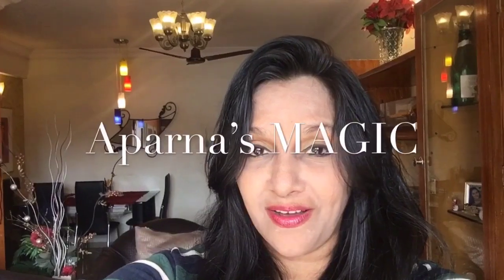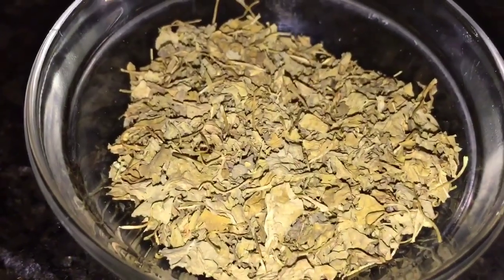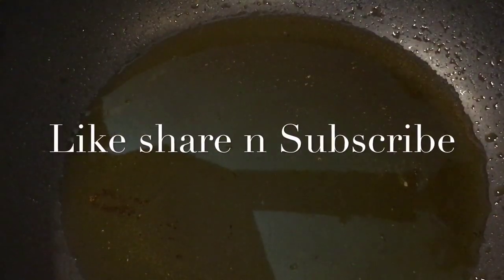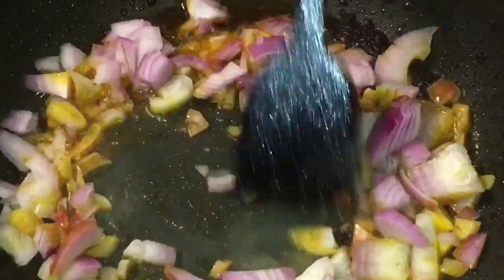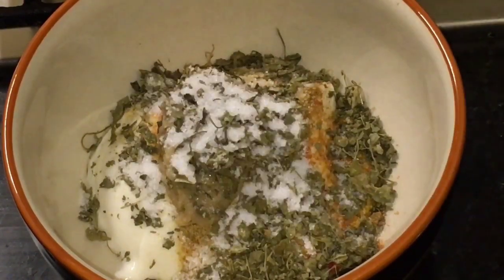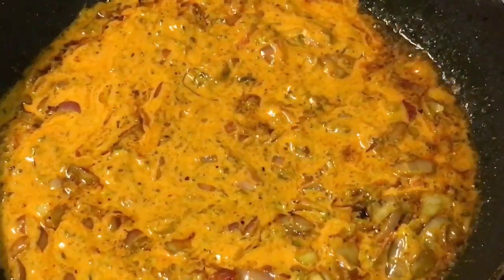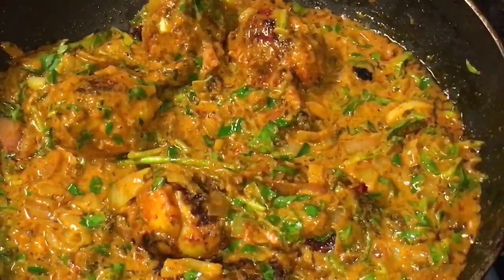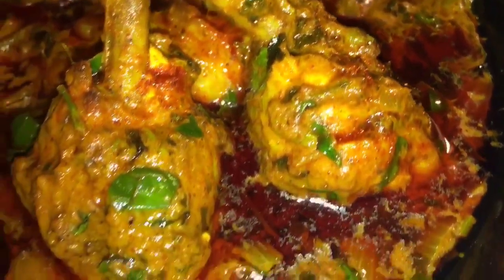Methi Chicken Dhaba Style/ Chicken Curry/ Chicken Masala (Aparna’s MAGIC episode 456)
How to make Methi chicken Dhaba Style/ Chicken Curry/ Chicken Masala/ Masala chicken/ Dhaba Style Recipe/ Dhaba Style Chicken Curry

Ingredients
Chicken Wings-200g
Fenugreek leaves-handful
Chopped onion-2 medium size
Ginger garlic paste-1-2 tablespoon
Turmeric powder-1-2 tablespoon
Kashmiri red chilli powder-1-2 tablespoon
Yogurt (Dahi)-2 tablespoon
Dried kasoori methi - handful
Oil-2 tablespoon
Salt according to taste